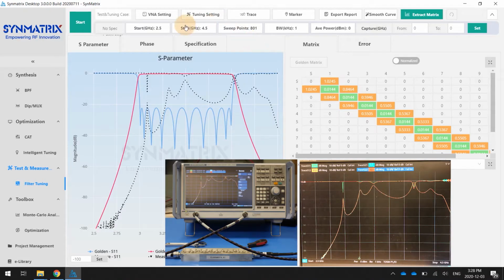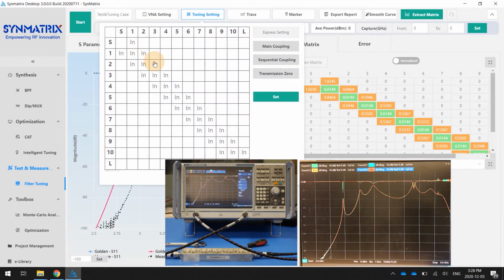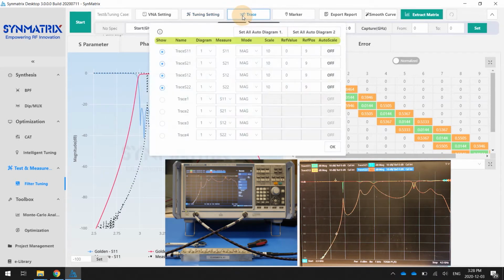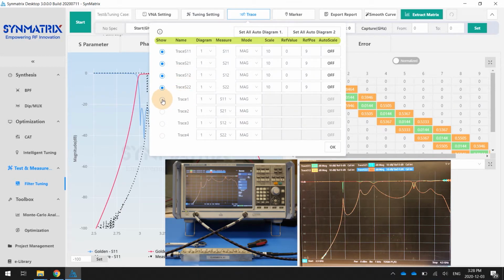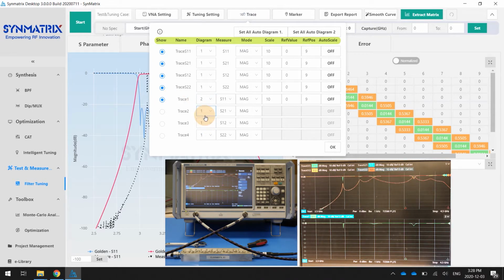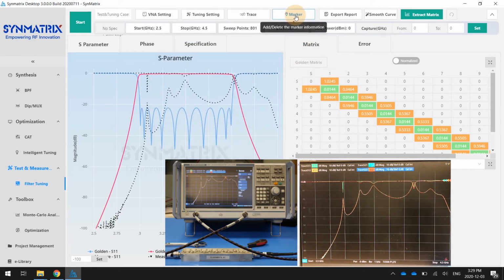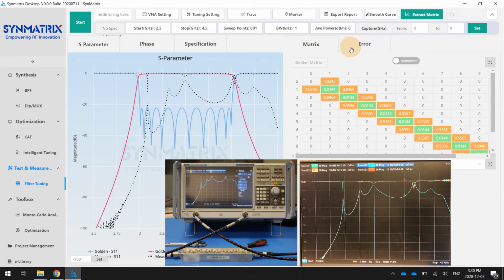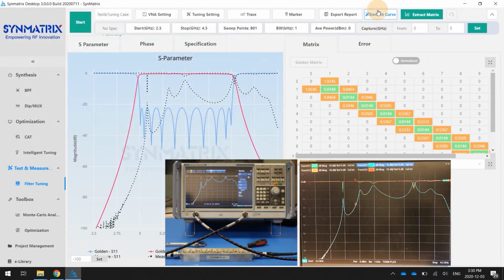How to Tune a Bandpass Filter with Rohde and Schwarz Tutorial #2: Panel Overview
How to Tune a Bandpass Filter Using SynMatrix Tutorial #2: This video illustrates how a Rohde and Schwarz VNA can be controlled completely from the SynMatrix GUI.